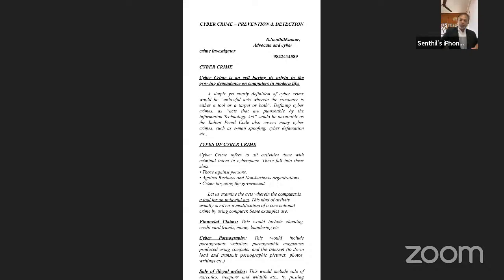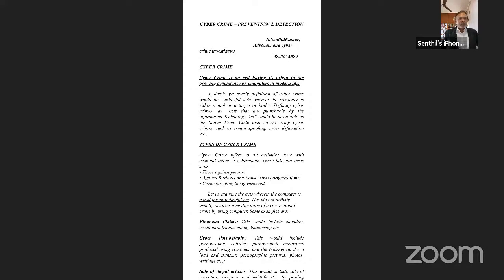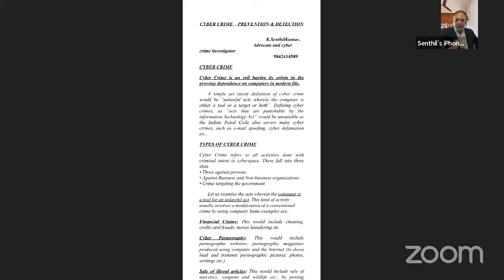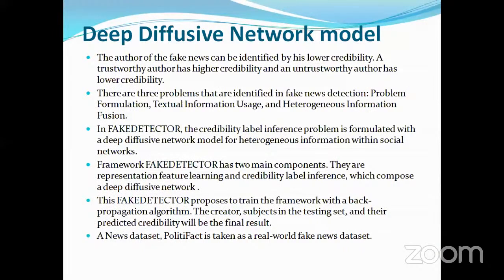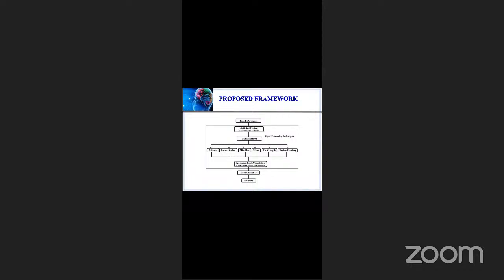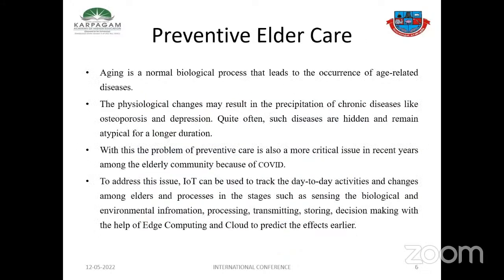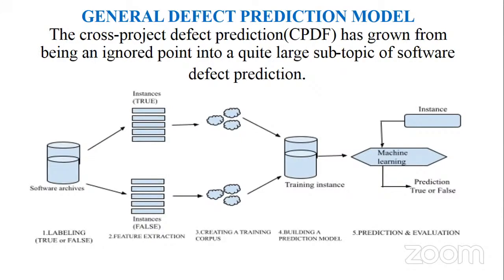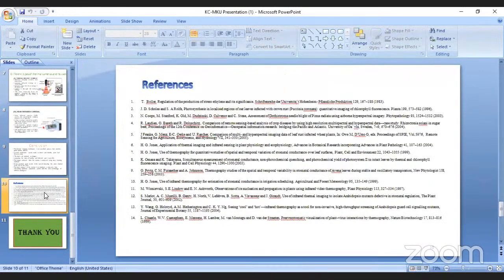Evolution of cyber crime-Mr.K.Senthilkumar,cybercrime investigator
ICRDSEIT-2022,Department of Computerscience,DDE,Madurai Kamaraj university